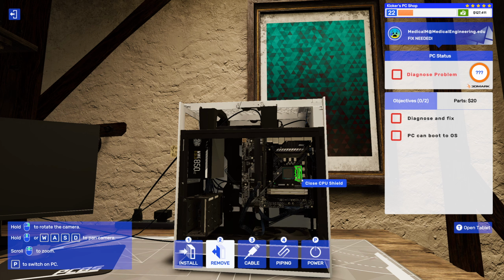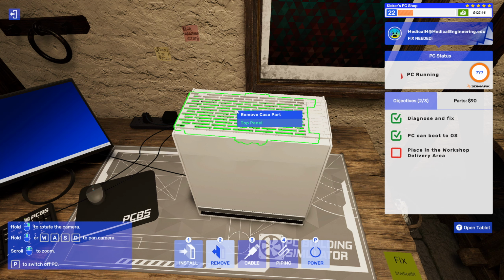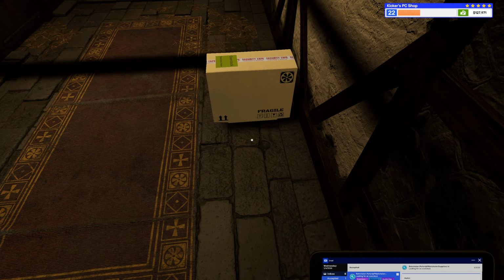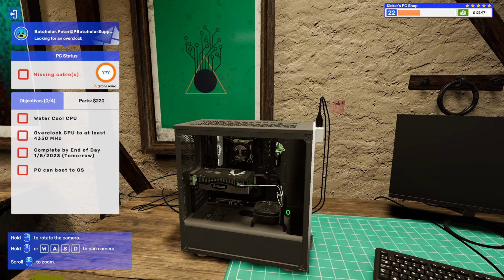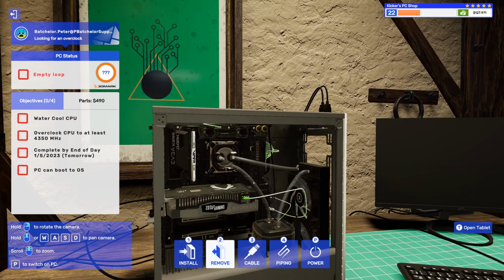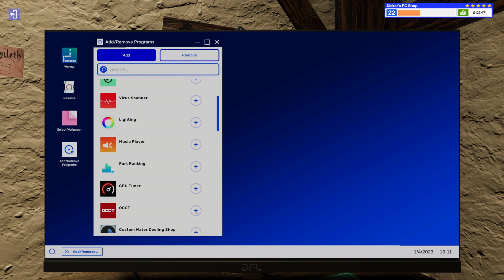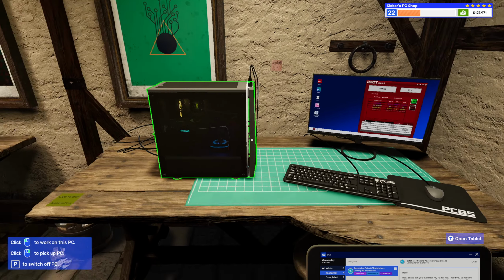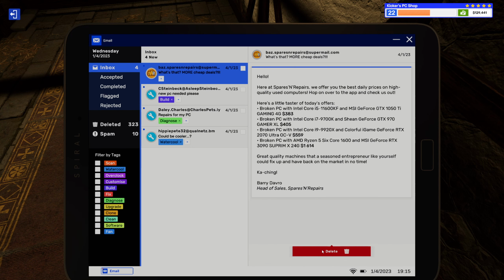Let's Play PC Building Simulator 2 EP154